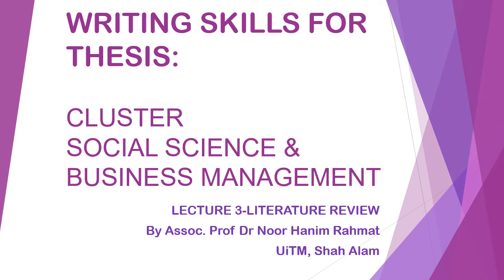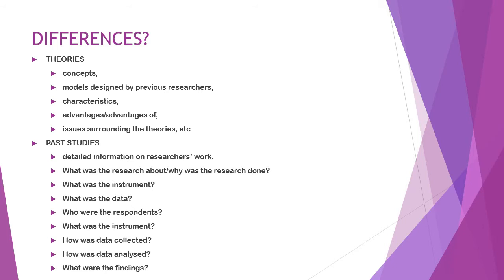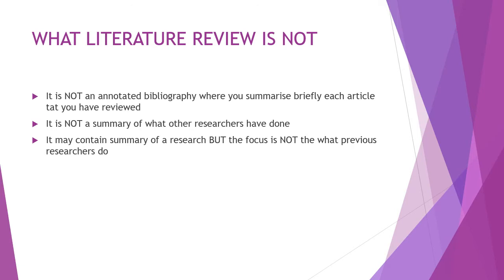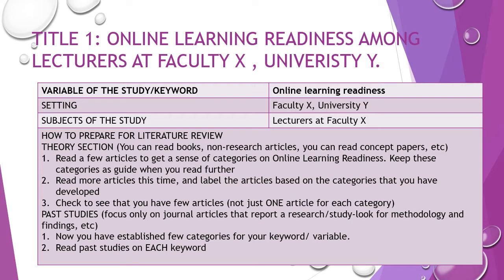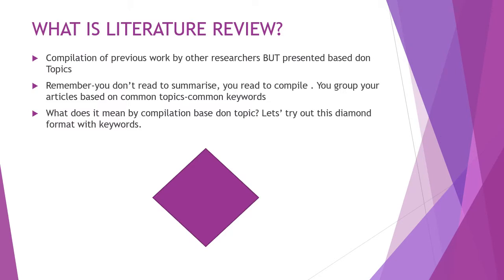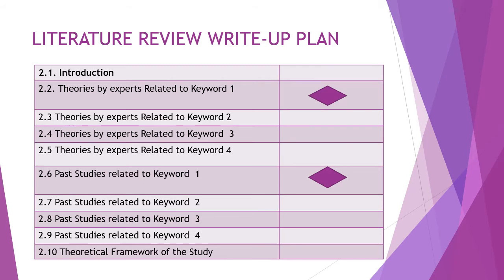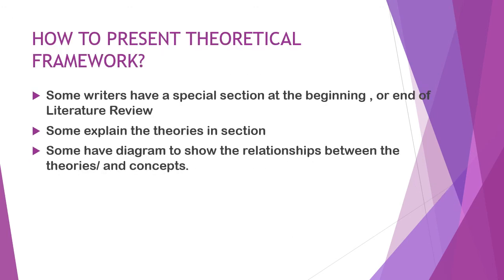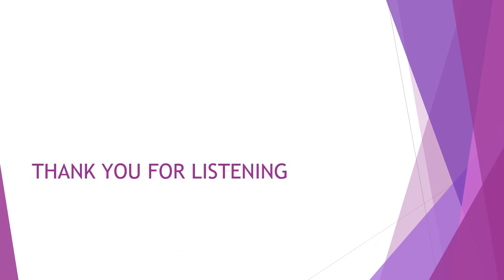IPSis Writing Skills Seminar Social SciencesBy PM Dr Noor Hanim Rahmat Part 3